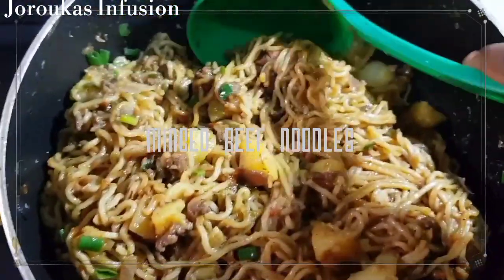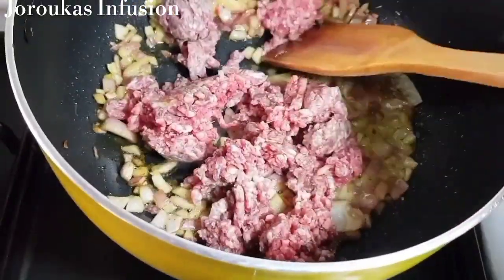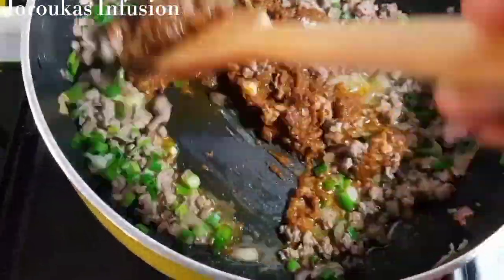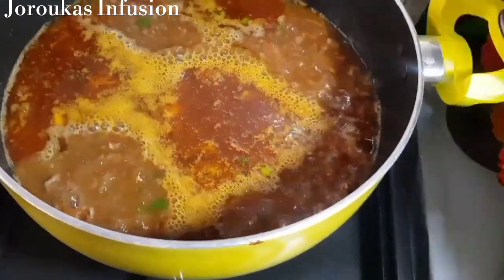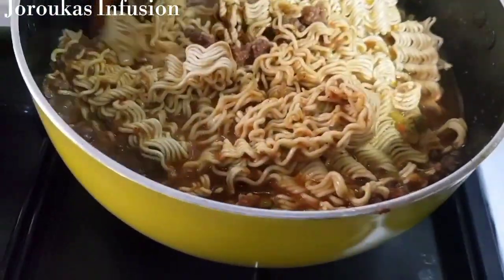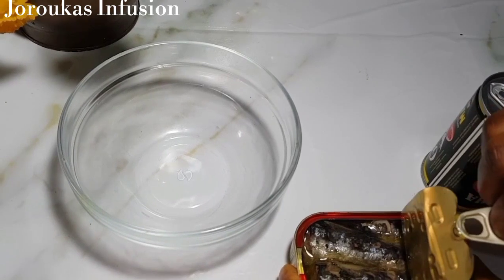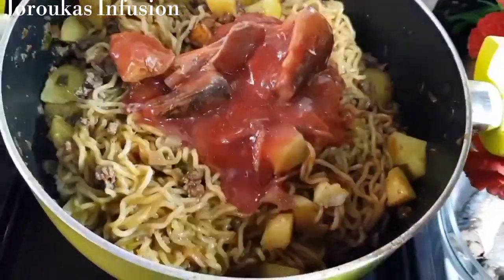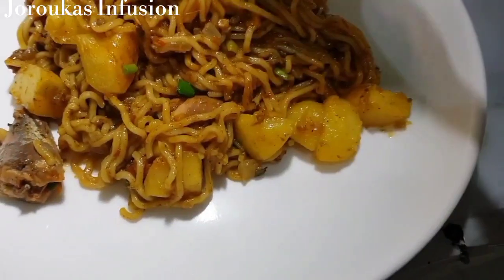How to make noodles. Nigerian indomie noodles with minced beef, potatoes, sardines and geisha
There are so many types of noodles, fresh, dry, rice noodles, glass noodles etc., but in Nigeria, we love our dry instant noodles by whatever brand. There are so many, so many ways to prepare it to make it more nourishing, interesting, gourmet and diverse.
This indomie noodles recipe is Rich, savory and so delicious.
Made with minced meat and potatoes, and garnished with some sardines, this is a perfect must try lunch or dinner recipe.

INGREDIENTS

5 Small packs of noodles

1/ 2 cup ground beef o4